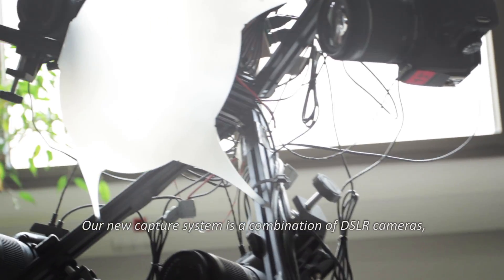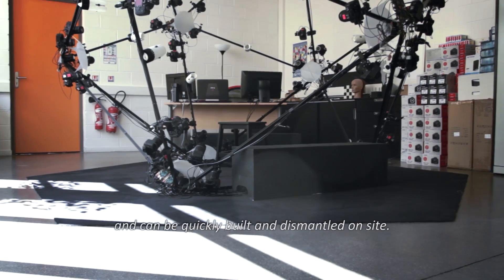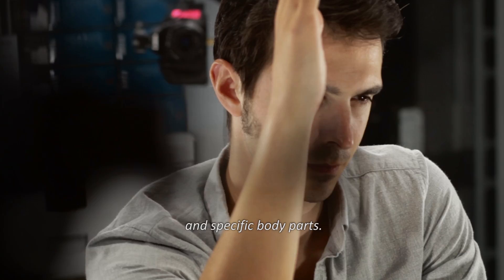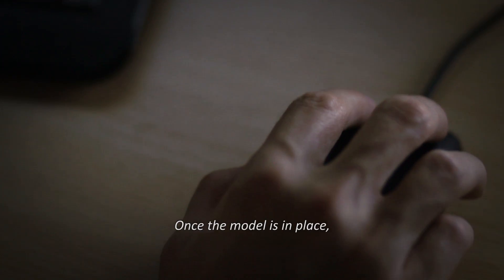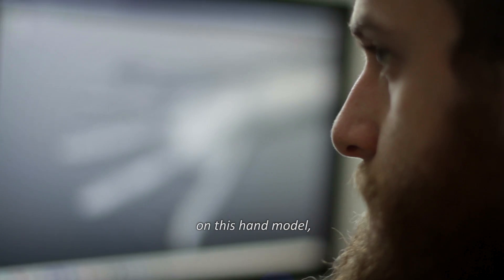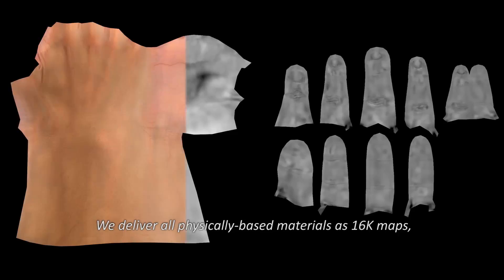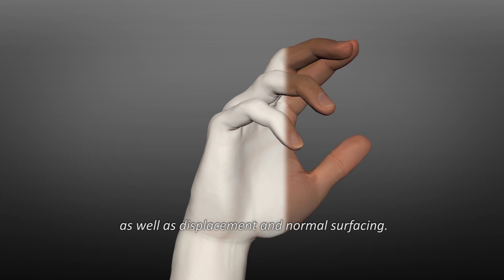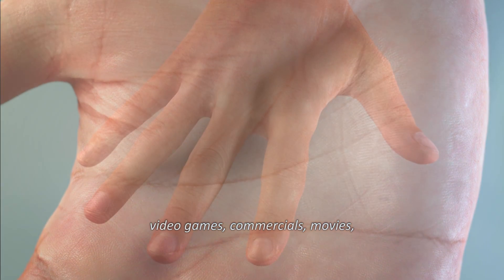3D Human Scanning System - Eisko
Digital Doubles company Eisko reveals its 3D Photometric Scanning System, enabling the simultaneous acquisition of both HD geometry and PBR textures! It can be used for full-body 3D scan or body-parts 3D scanning, clothing as well as still assets.

Like all of our in-house 3D scanning systems, it is:
- Highly transportable
- Modular and adaptable
- Quick, perfect for short scanning sessions
- Accurate, for cutting-edge and photoreal 3D models

This new system allows our team to cover every need related to Digital Humans and Digital Doubles, for the production of VFX and the development of Real-Time applications (Video-games, VR / AR) from 3D human scanning to rigging, animation, lighting, rendering, and much more.